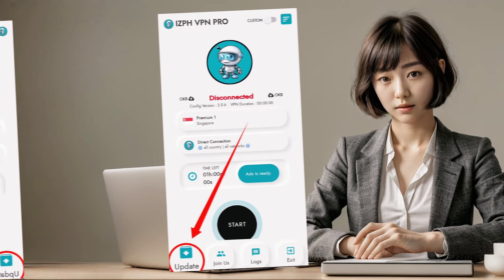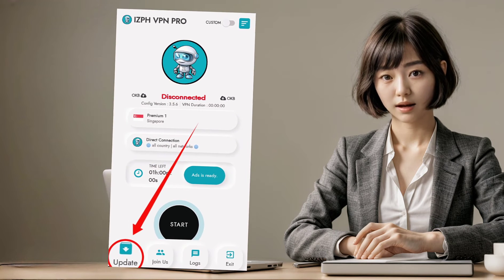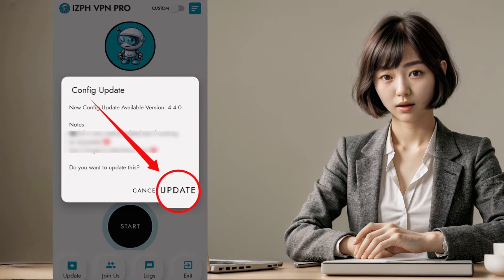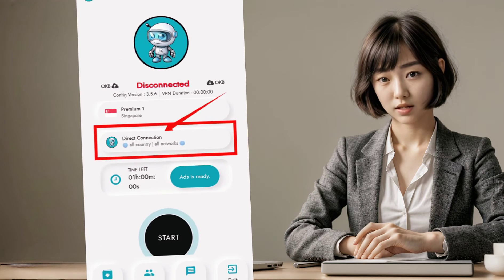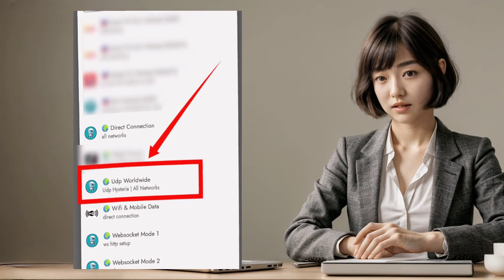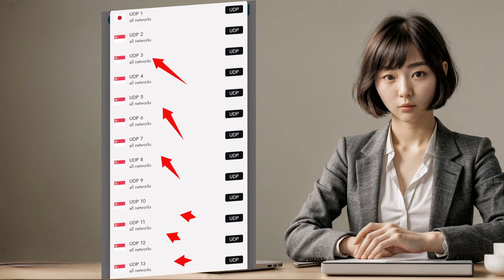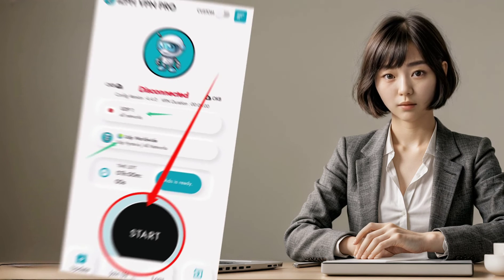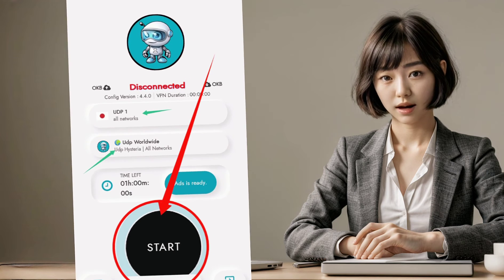IZPH Vpn Pro UDP Settings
Unlock the full potential of IZPH VPN PRO with our step-by-step guide on setting up UDP settings! Follow along as we walk you through the process to ensure a secure and seamless VPN connection.